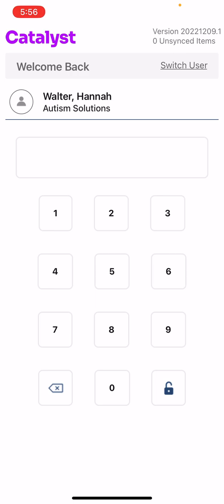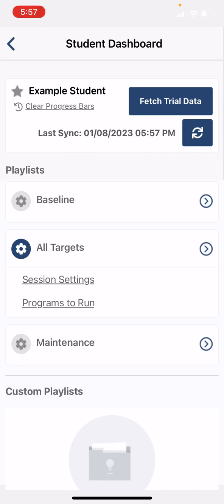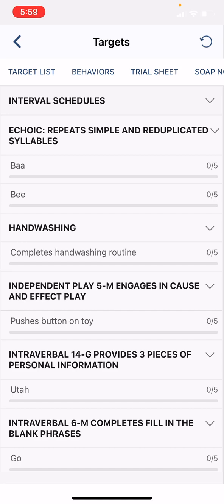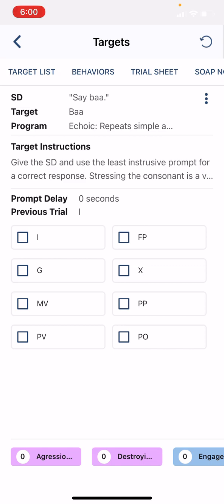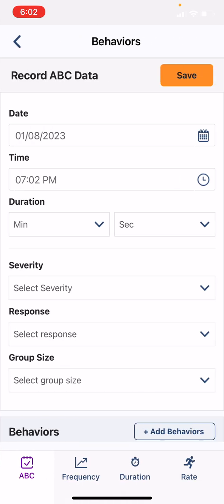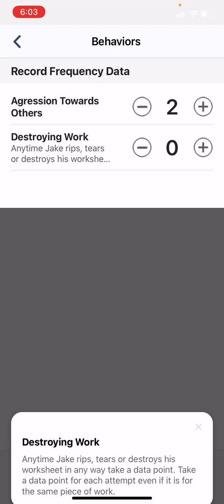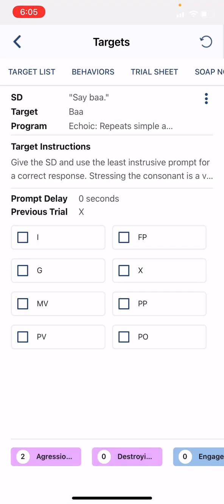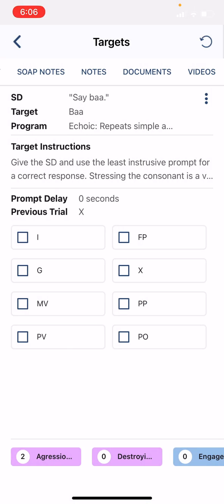Catalyst App Walkthrough